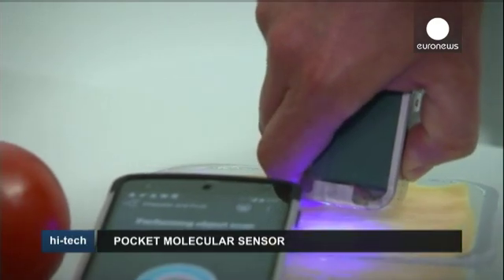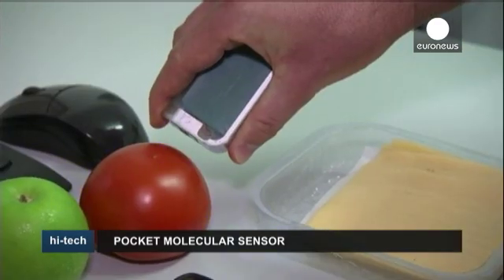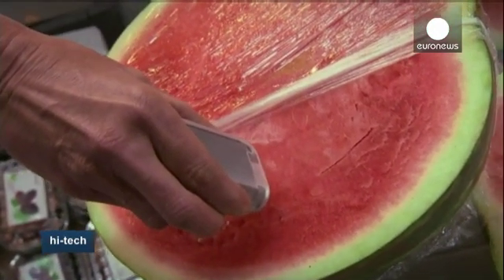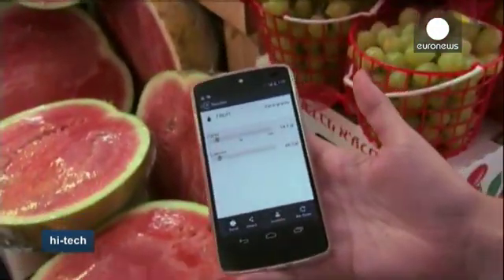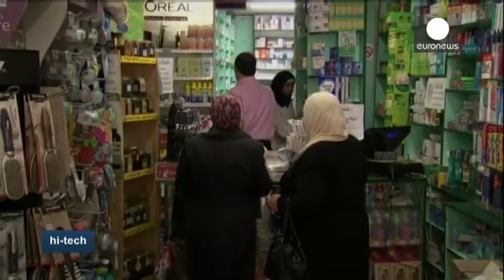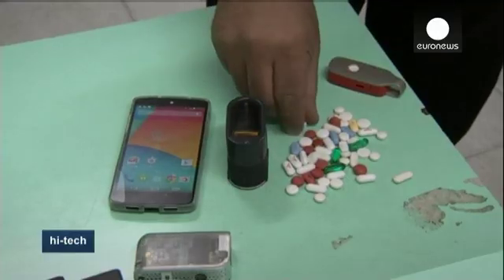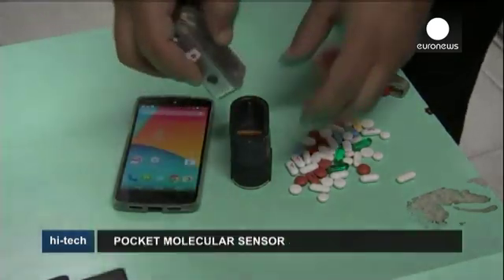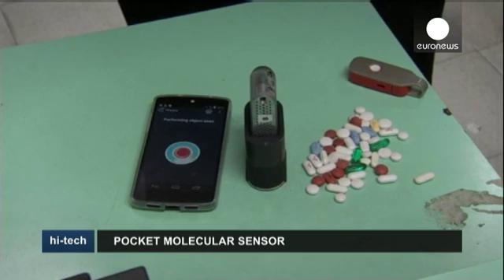'Sixth Sense' Molecular Sensor Counts Calories in Your Food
SCiO - after the Latin verb "to know" - is a molecular sensor that fits in the palm of your hand, and provides instant information about the chemical make-up of objects around you.

Data is sent via Bluetooth directly to your smartphone. Simply by pointing and clicking on the sensor, users can see how many calories are in a piece of cheese, or determine when a tomato will be fully ripe.